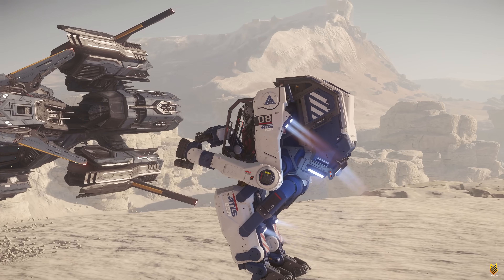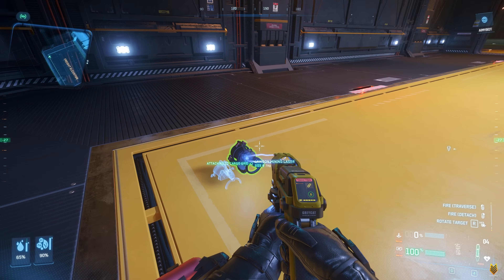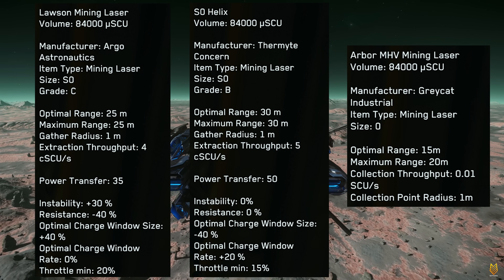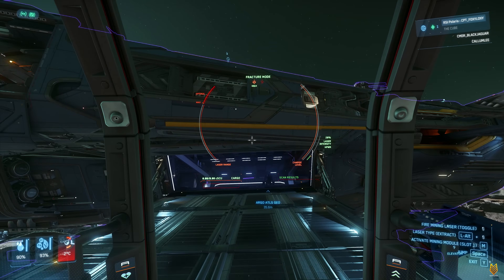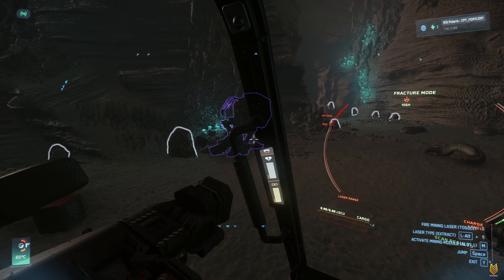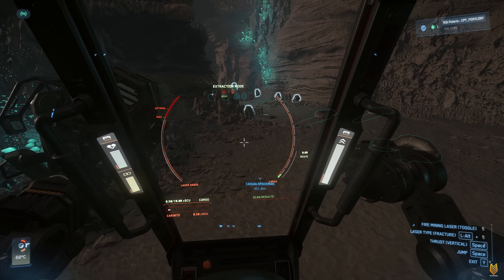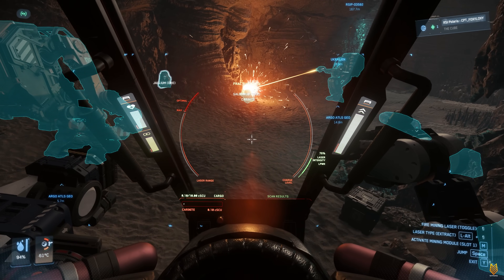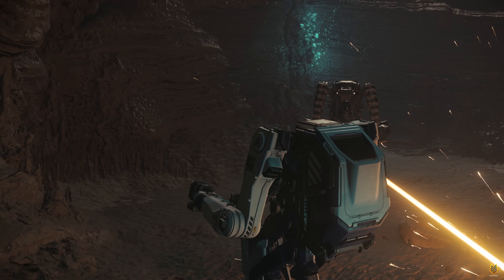GEO Testing Pt.3 | Mining Heads Test - Which One Is The Best For Align & Mine? | Science & Fun [4K]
In this last part of the Atls GEO test we will be take a close look at different mining heads for the ATLS GEO, especially testing them in the Cave for Align and Mine to see which one is the best. Enjoy!
4.1 LIVE
00:00 Intro
00:36 Where to buy
01:47 Equipping
02:38 Attaching & Detaching
03:25 How to carry
05:00 Crunching some numbers
09:37 Mining Heads Testing
11:20 Helix
14:37 Arbor
16:29 Lawson
My PC Specs and Game Settings:
• CPU: Intel Core i9-14900KF 2.4 GHz (underclocked)
• GPU: GeForce 4090 rtx (underclocked)
• RAM: 128G DDR5 5600
• Monitor: Dual Odyssey Ark 55'' 1st Gen
• Eye-Tracking: Tobii 5/Racker IR